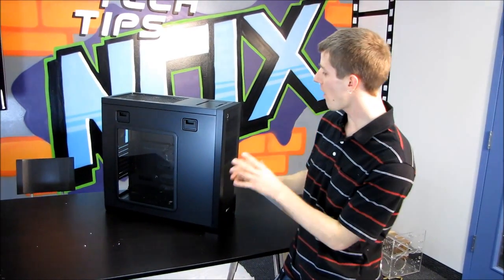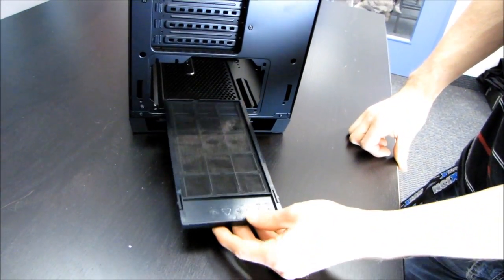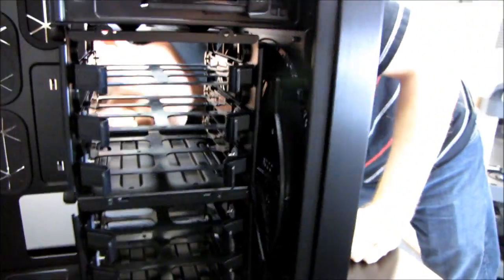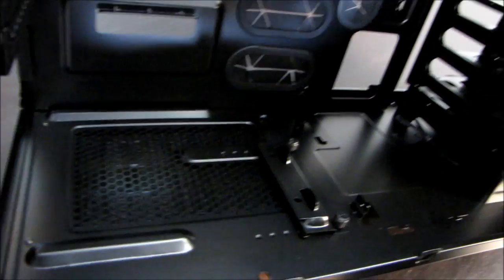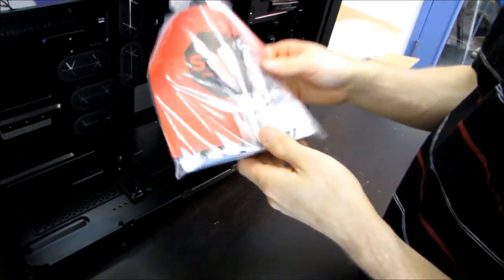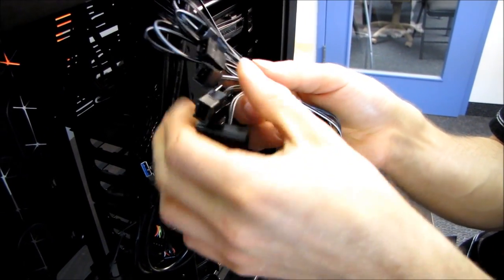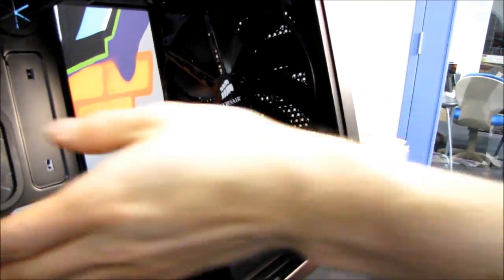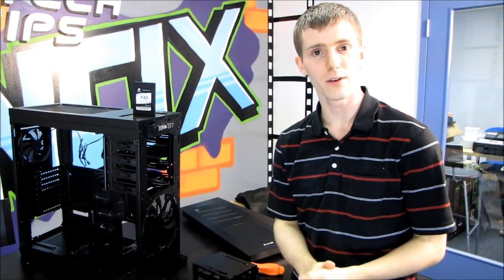Corsair Obsidian 650D Gaming Case Unboxing & First Look Linus Tech Tips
By popular request ;)